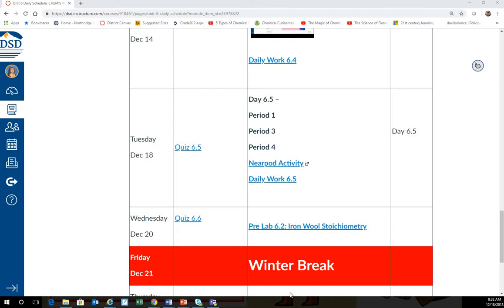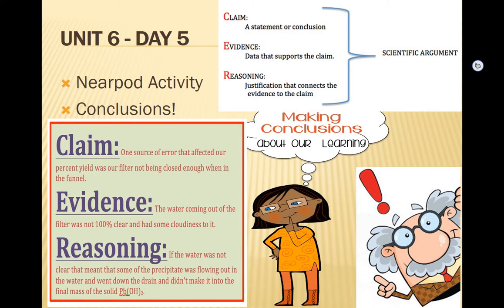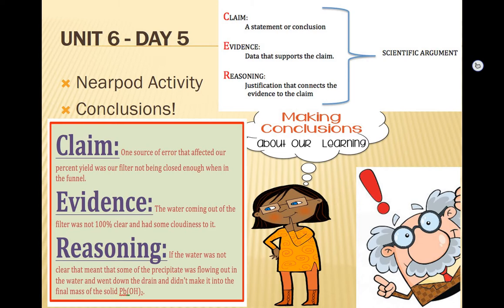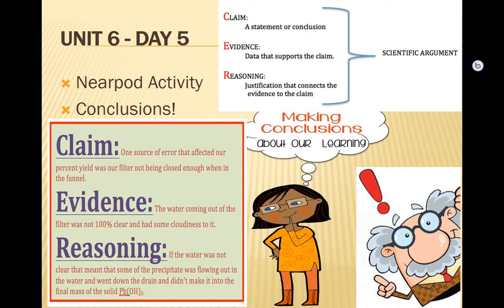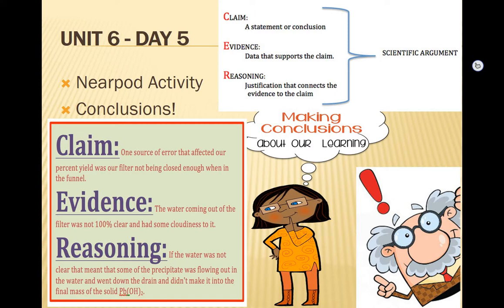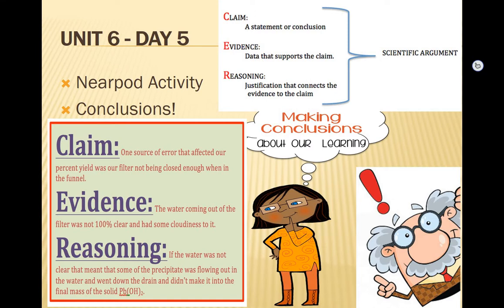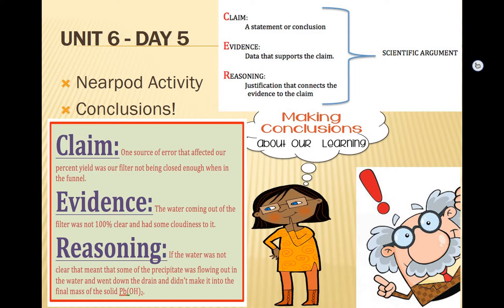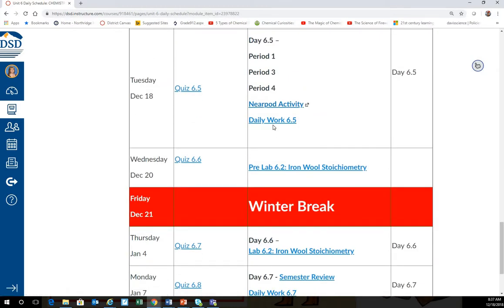U6 Gen Day 5 p1 2018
Conclusion activity nearpod